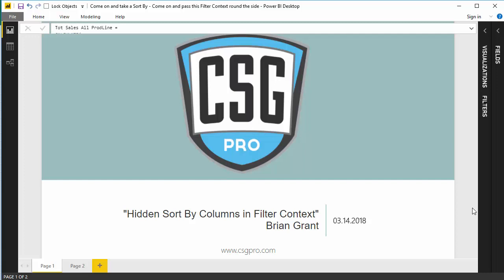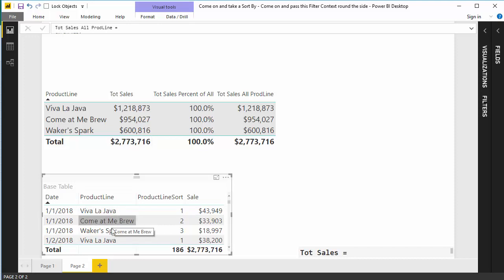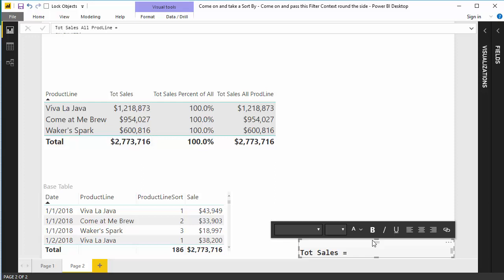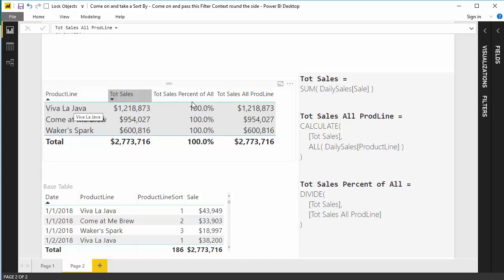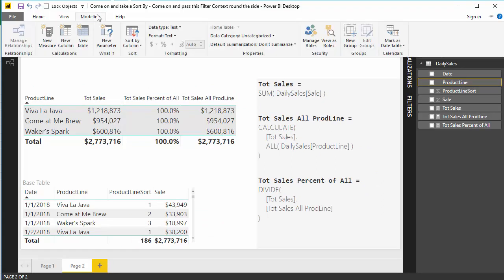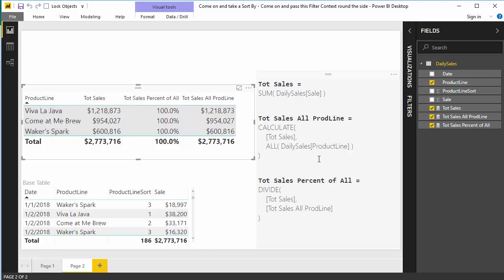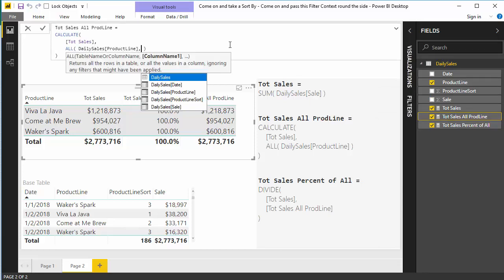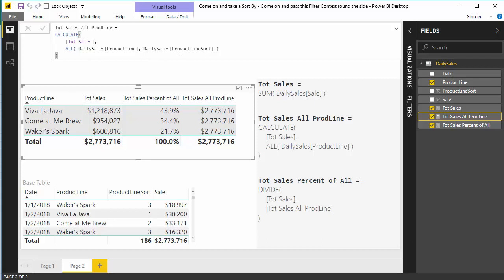Hidden Sort By Columns in DAX Filter Context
You've built a simple sum for all categories measure that is so darn simple that it's impossible for it not to work; but alas it does not. If the column you were trying to remove from the filter context had a Sort By column assigned to it, that Sort By column might be sneaking into the filter context in the dark shadows of the night and keeping your measure from working. Here we'll show you what's broken as well as how to fix it.